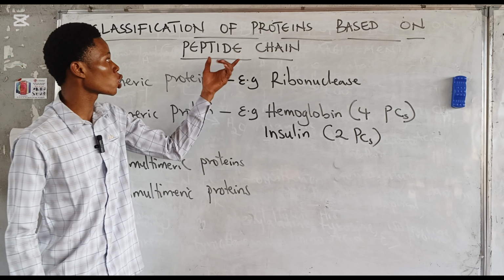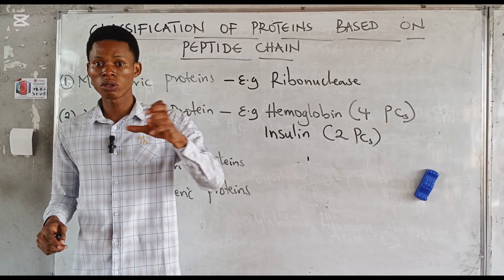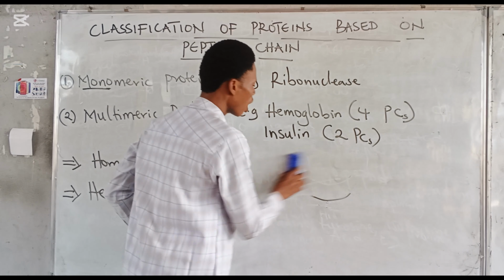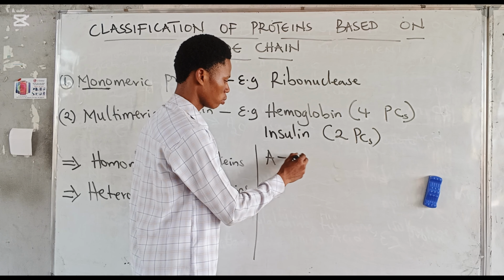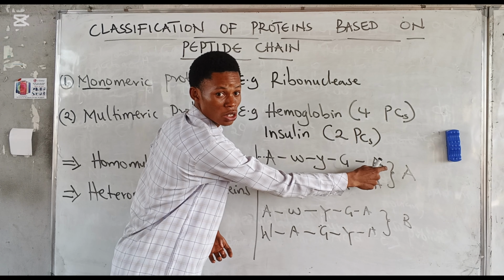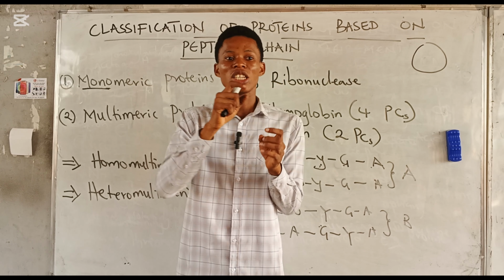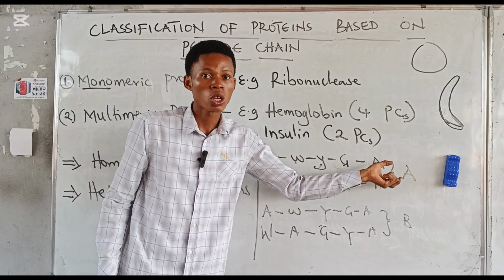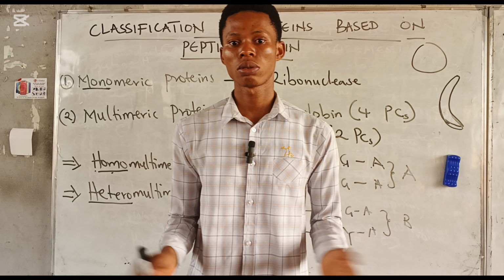Monomeric and Multimeric Proteins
This video explains the Classification of proteins based on the number of Peptide chains